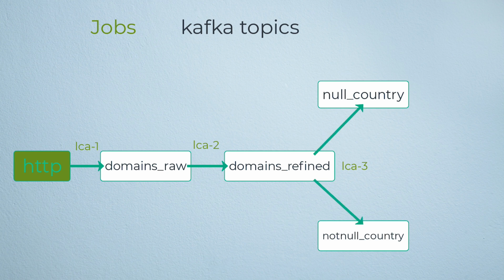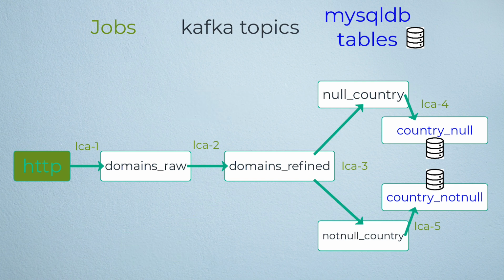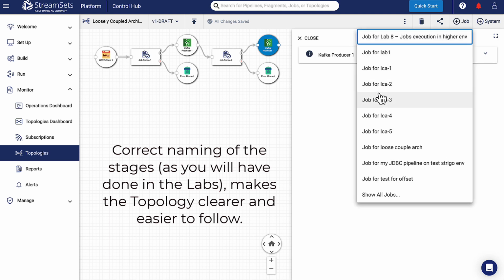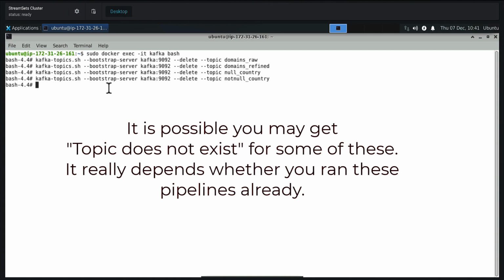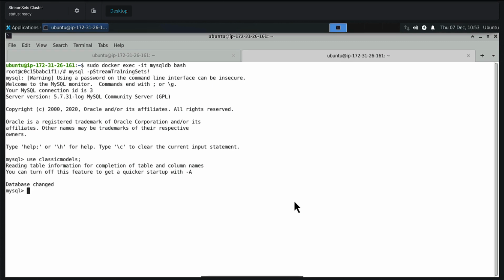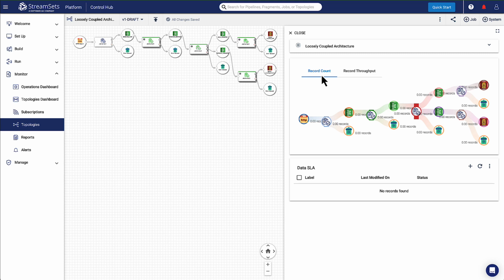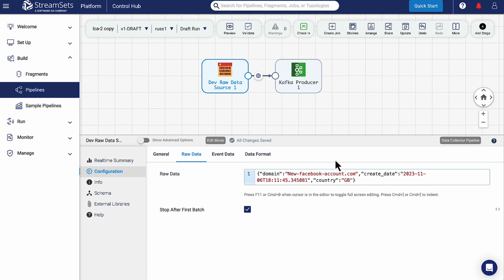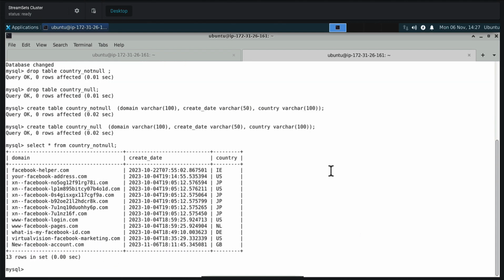Creating a Topology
In this video, you will see the purpose of all of the jobs that have been created as part of the Lab exercises. A topology is created that links all of the jobs we’ve created. We also see how easy it is to add new data to one of the topics in the whole process, which is the equivalent of adding data to the middle of our original tightly coupled pipeline.